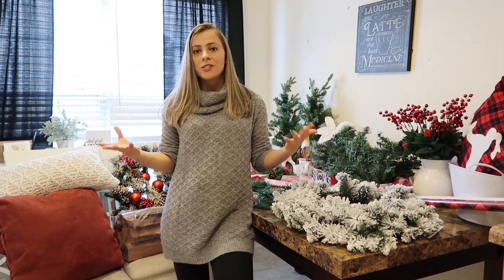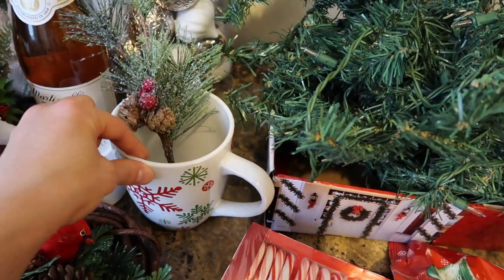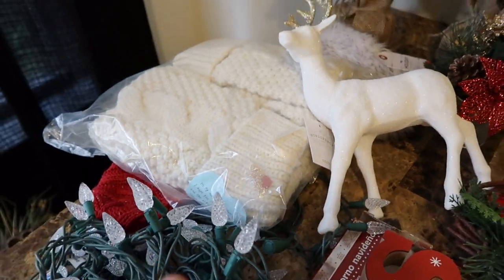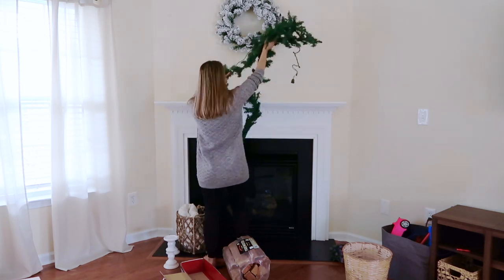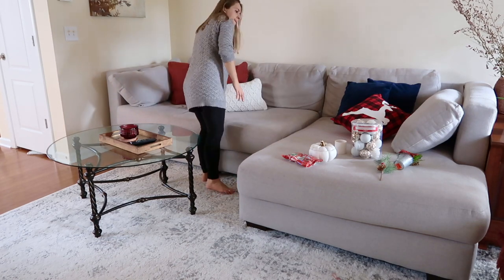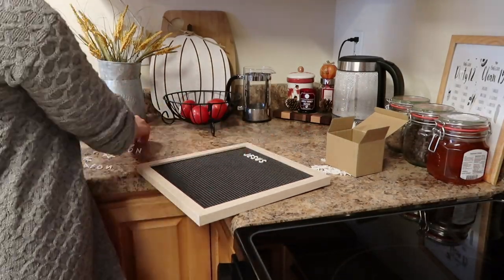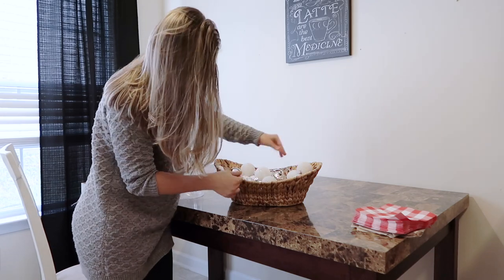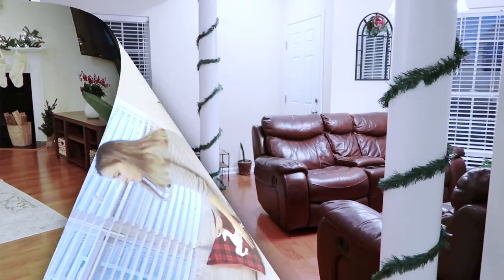AFFORDABLE 2020 CHRISTMAS DECORATE WITH ME + X-MAS HAUL ON A BUDGET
In this video, I share a Christmas decoration haul with their stores and prices, to show you that it could be done on a small budget! I share tips on how i do just that and I also decorate the house! Merry Christmas to you all!